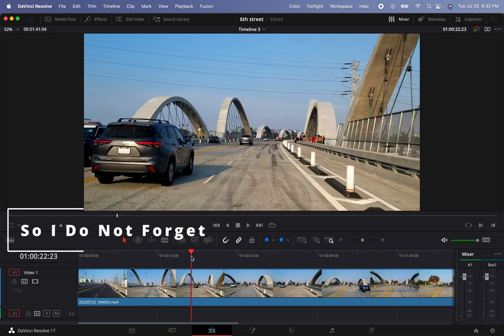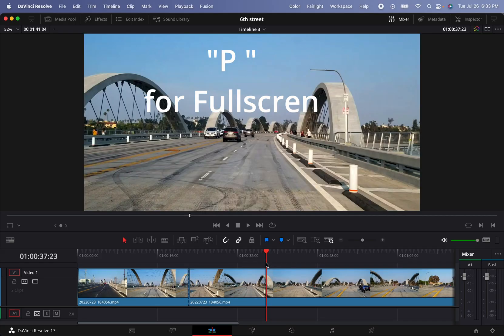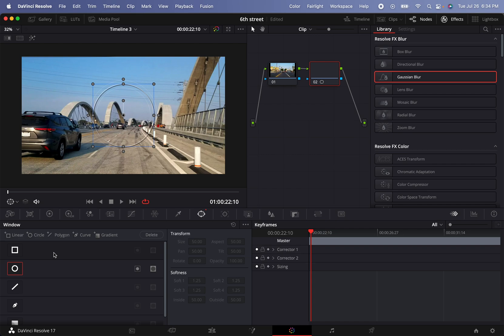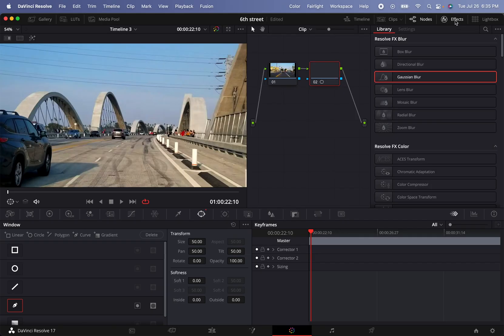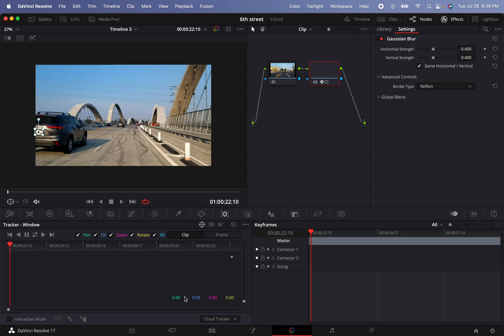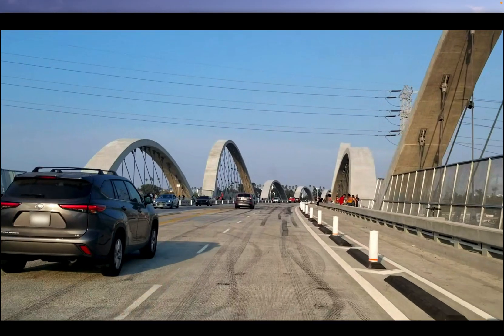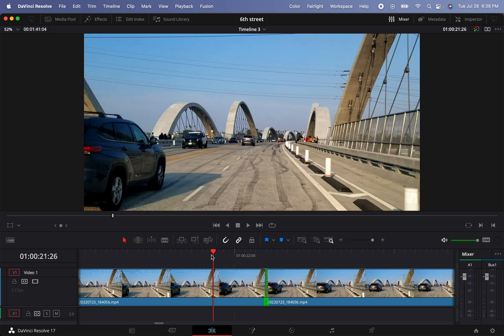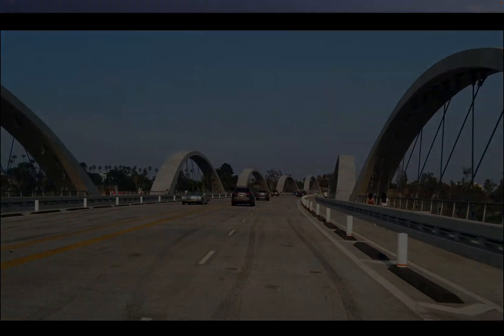How to blur a License Plate in DaVinci Resolve 2022